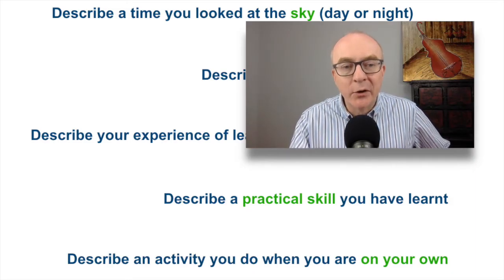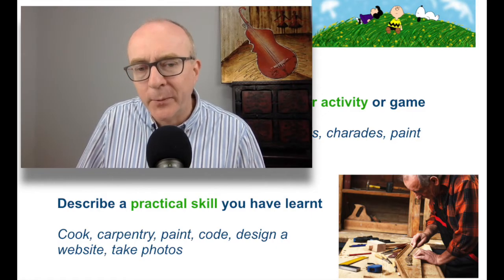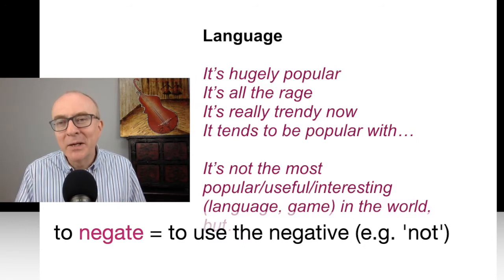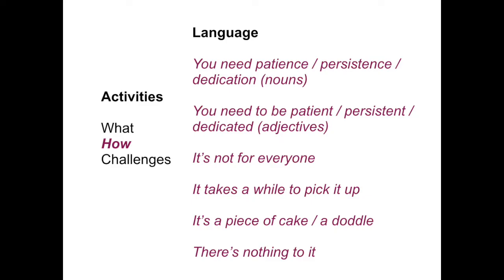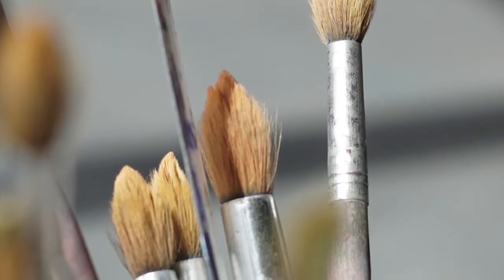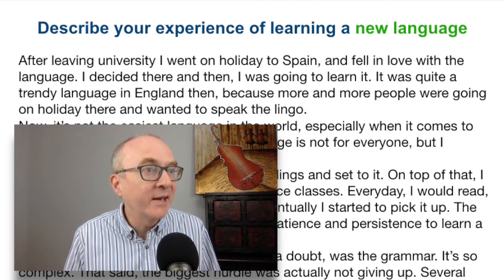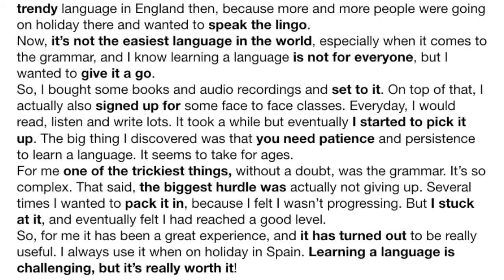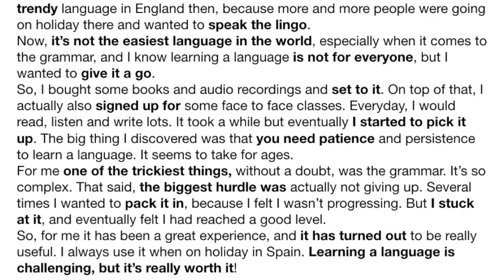IELTS Speaking Part 2: Band 9 TEMPLATES - #5 ACTIVITIES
Part 2 of the IELTS Speaking test can feel intimidating because you have to speak for 1–2 minutes on a topic without pausing or losing structure. In this video, Keith shows you a step-by-step framework and Band 9 language templates specifically for Part 2 questions about activities. You’ll learn how to organize your answers, use natural phrases, and speak confidently to impress the examiner.

Hello my friends and it's great to see you.

This is the FIFTH in a series of 6 videos that will give you
1. A Framework Approach for Part 2 answers
2. Band 9 Language Templates
3. Easy to Use Structures for all kinds of Questions
4. More confidence and belief in yourself

In this video I present a framework approach and language templates for all Part 2 Questions about ACTIVITIES.

Part 2 of the IELTS Speaking is often the most challenging for candidates.

What's more, it is the middle of the exam, and probably the most important moment where your performance can..

Dive - Fall - Crash

OR

Fly up - Rocket - Go really well.

So, it's essential you prepare well.

This series of videos is a MUST for anyone who

- lacks confidence about Part 2
- needs more language and ideas
- wants to learn how to prepare well for this part of the test

This is your Framework!

Topics covered in this video-5:

00:00:00 Introduction
0:00:37 Recent Questions
0:01:47 Some Ideas
0:04:28 Structure for Activities
0:04:28 What it is?
0:08:00 How?
0:10:00 Challenges
0:11:24 A Modal Answer

===About Keith ===